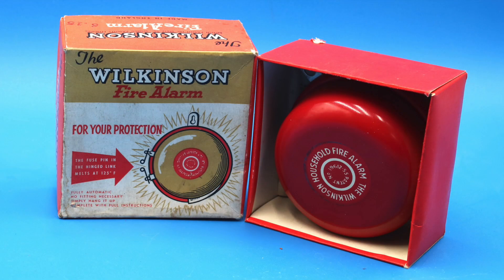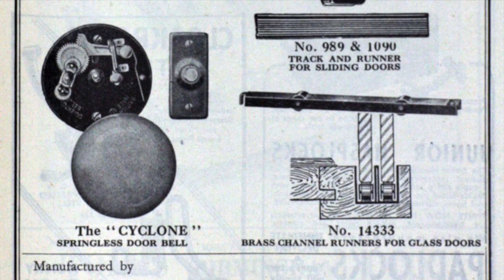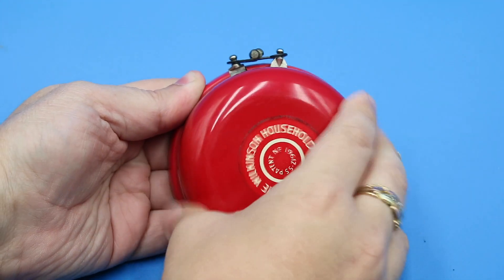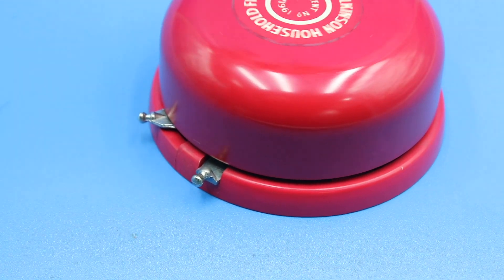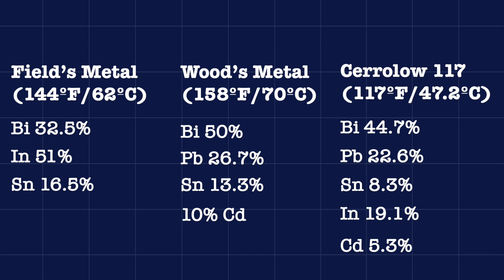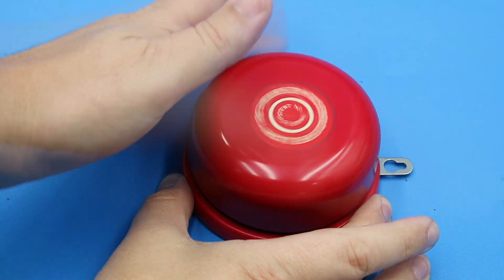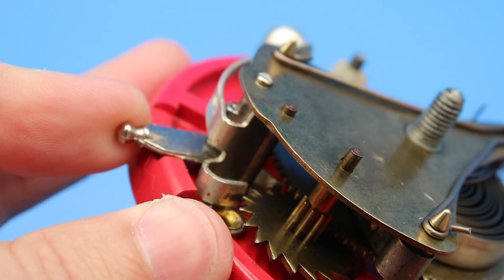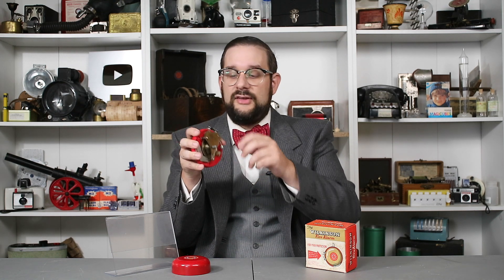SHORT: Wilkinson Fire Alarm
Manufactured by Evered & Co. of Birmingham, England starting in the 1950s, the Wilkinson Fire Alarm was a standalone mechanical device driven by clockwork and activated by a fusible link designed to melt in the heat of a fire.

SOURCES